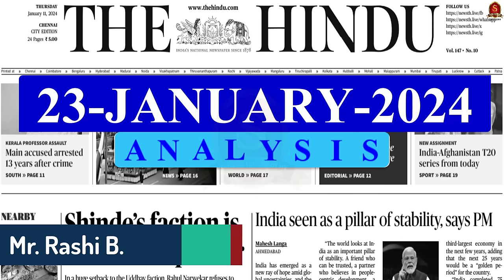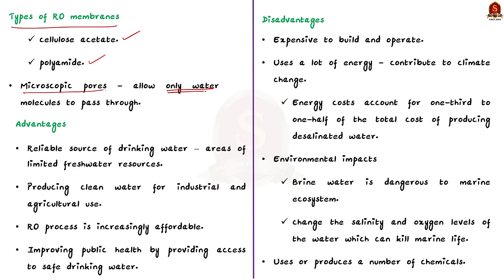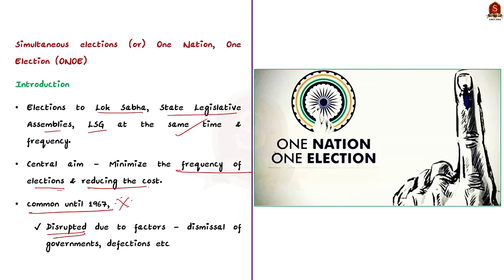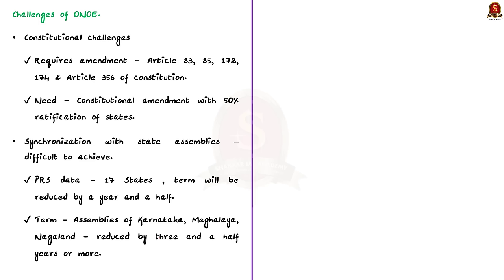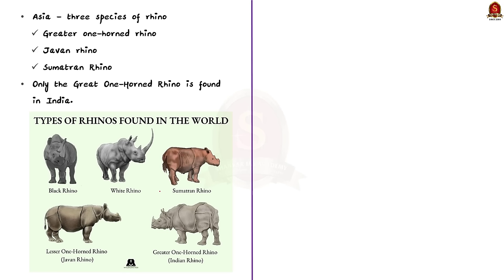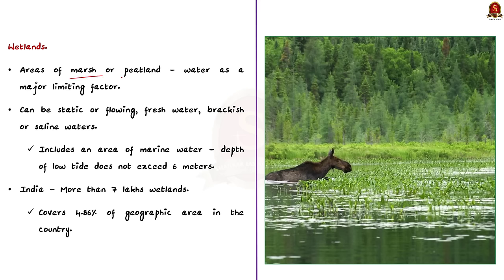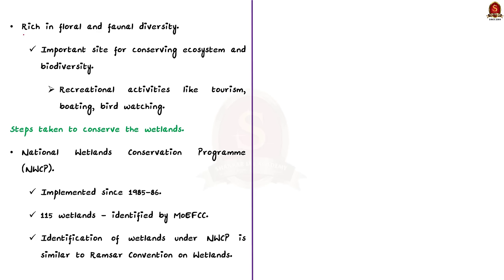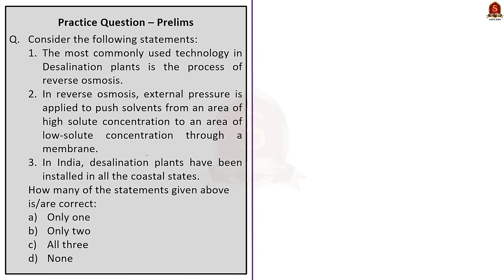The Hindu News Analysis || 23rd January 2024 || UPSC Current Affairs || Mains & Prelims 2024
Time Stamping
►►Introduction - 00:00
►►List of Topics - 00:08
1. Work under way in full swing to set up city’s fourth desalination plant at Perur
2. The idea of one nation, one election is against federalism
3. Poachers kill female rhino in Kaziranga and steal its horn
4. Survey shows 38% of Pallikaranai marsh is under legal and illegal occupation, says govt.
5. PM announces solar rooftop scheme for 1 crore households
6. Prelims Practice Questions